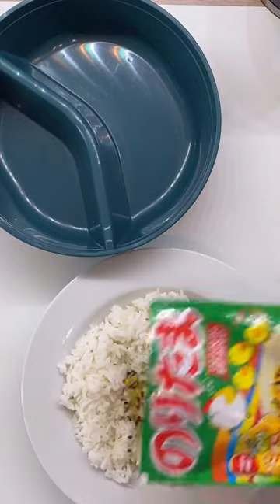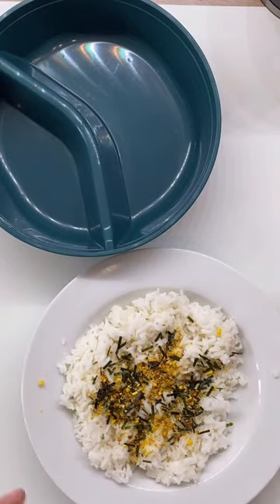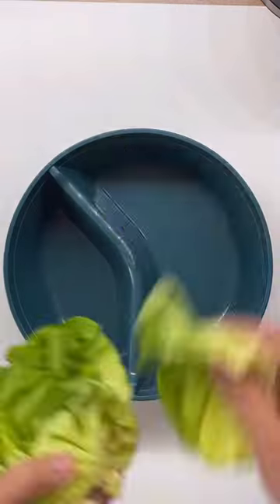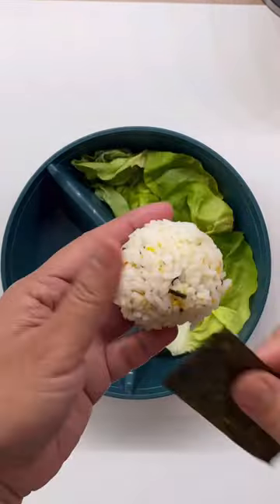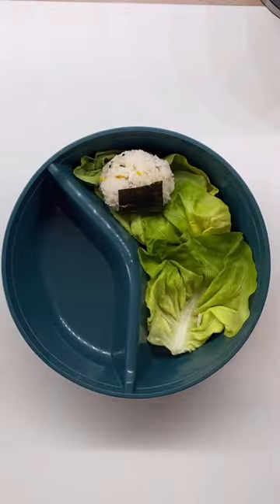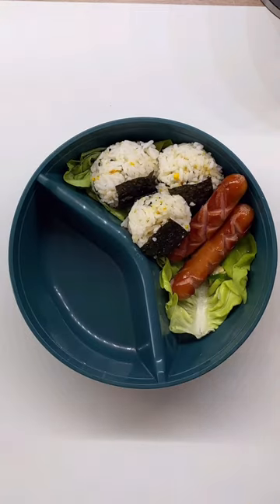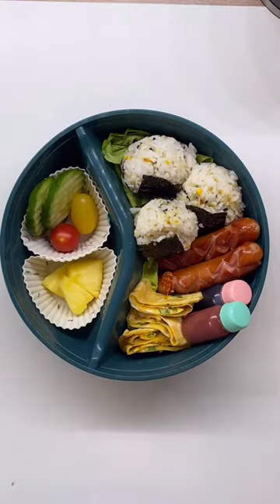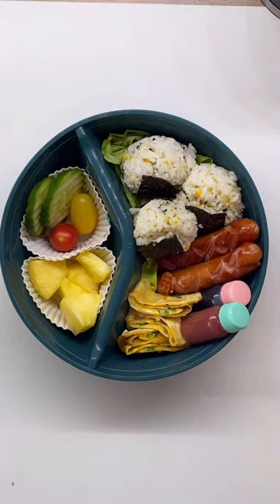Rice Balls | Onigiri